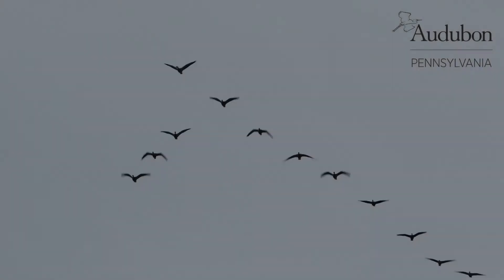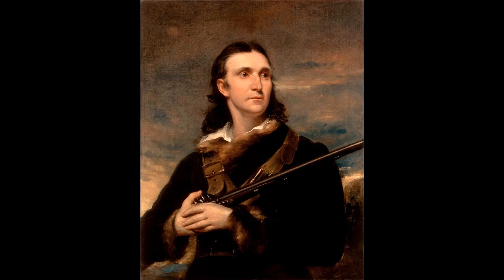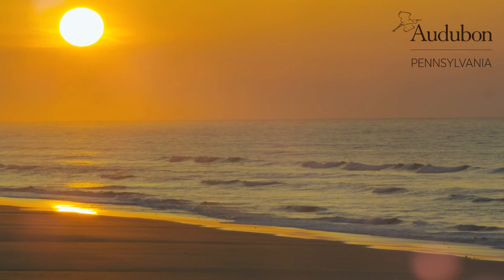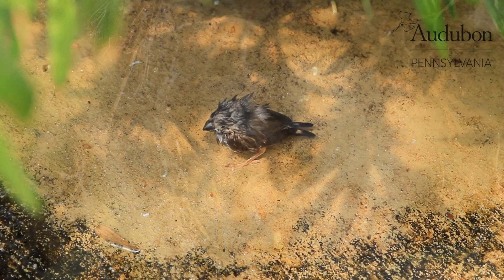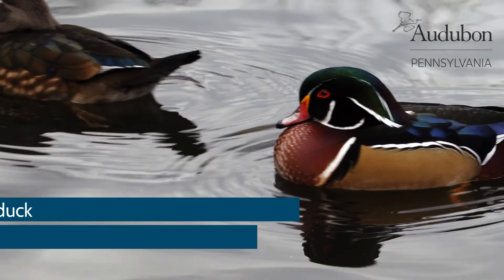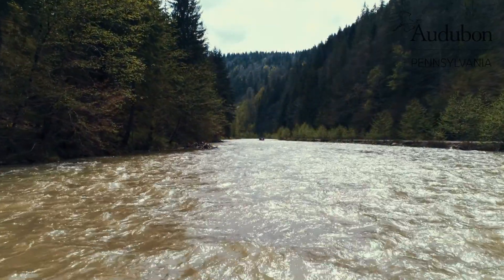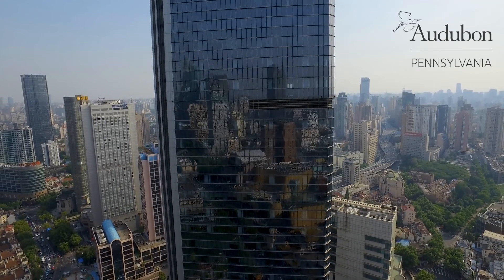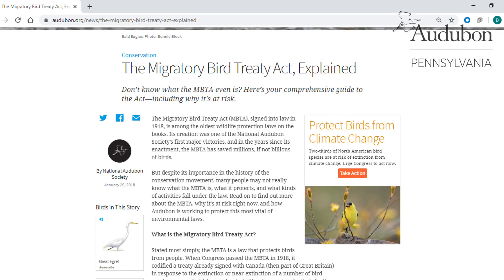Flying High: Migration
Look to the skies and witness the marvels of bird migration! For some birds, it's a short trek, while  for others, it’s a long journey across thousands of miles. Learn why and how birds migrate, and get a glimpse of some of the hazards they face along the way. Explore how Audubon Pennsylvania is helping to provide critical habitat for these migrants along their routes and on their nesting grounds, through Healthy Forests, engagement along the Kittatinny Ridge Conservation Landscape, and through the Delaware River Watershed Program. Visit Bird-friendly Communities for ways you can help create a safer passage for these birds in migration, with solutions you can implement right at home.